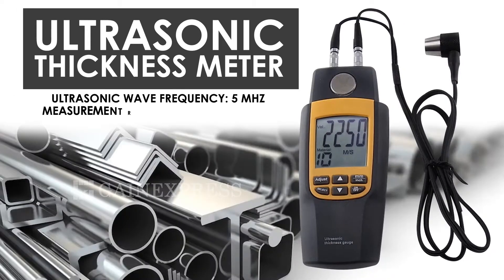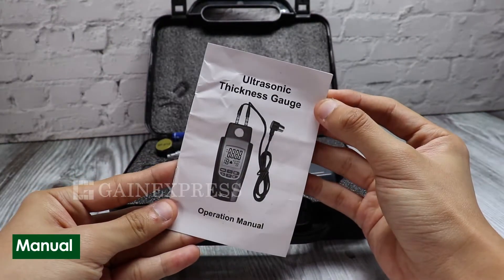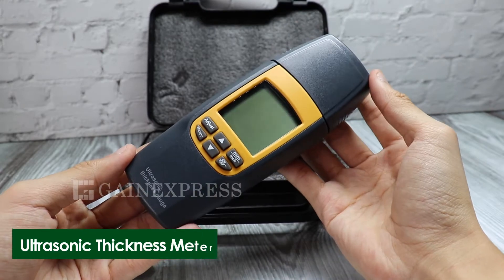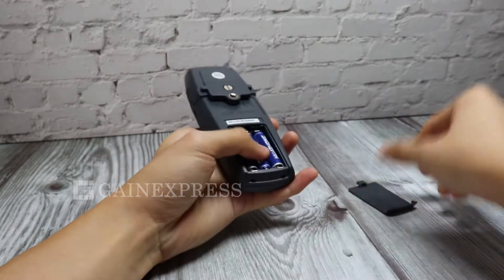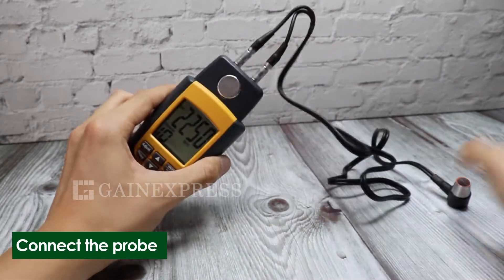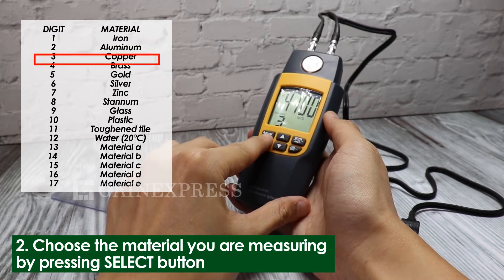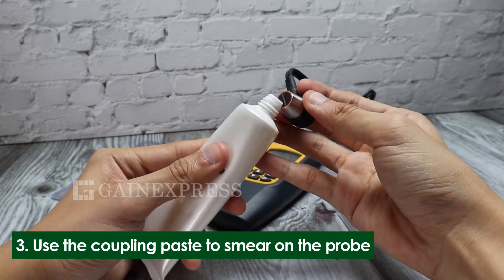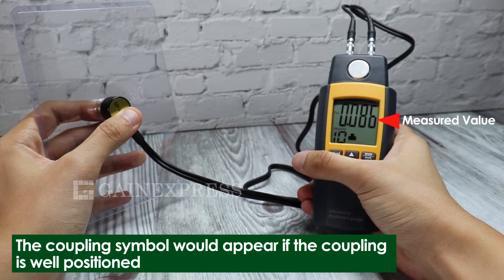VA8041 Ultrasonic Thickness Meter for metal, steel, aluminum, copper, glass and more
◘ Features

• Measuring thickness of various good ultrasonic wave conductors such as steel, aluminum, copper, glass, including iron, plastics, toughened tile, brass, gold, silver, zinc, water (at 20°C) and other materials.
• Ultrasonic wave velocity or thickness display
• Manual material selection
• Adjustable ultrasonic wave velocity
• Selectable thickness unit, "mm" or "inch"
• Ultrasonic wave velocity testing
• Set & save your own materials (up to 5 memory)
• Coupling state display
• Instantaneous response (0.6sec)
• Auto and Manual power off
• Low battery voltage indication
• Built-in calibration metal block (4.0mm)
• Software calibration to insure high reliability
• Tested according to European international guidelines and standards (CE Marking)
• Designed according to EMC directive: 2004/108/EC

• Skype -  gainexpress